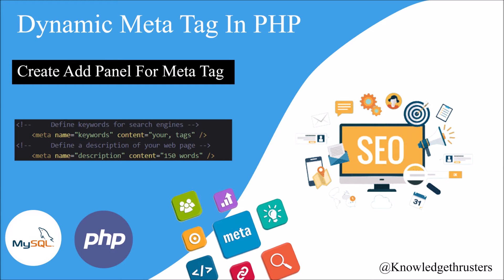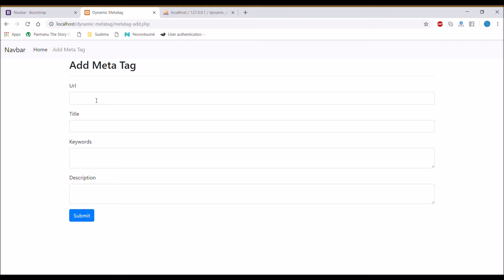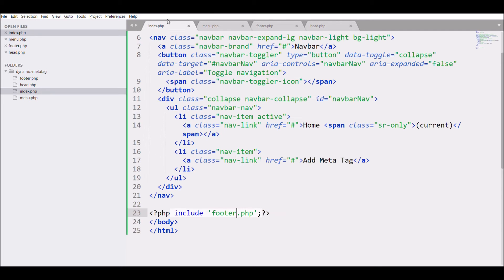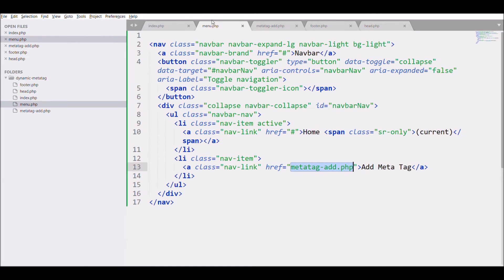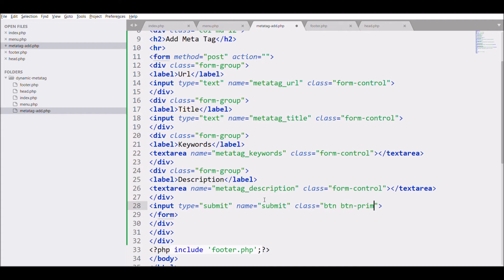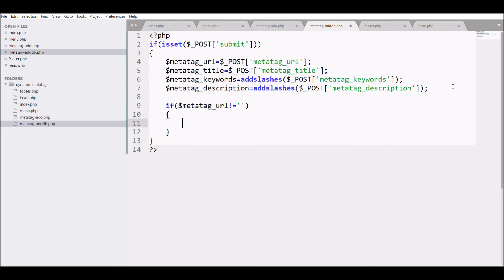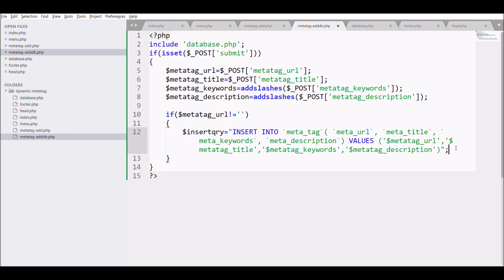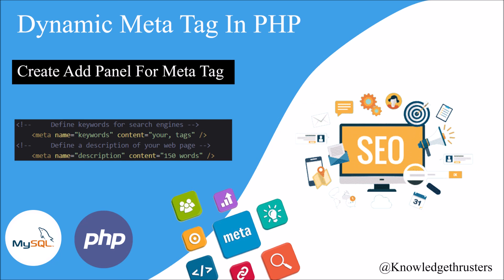Dynamic Meta Tag in PHP | Create Add Meta Tag Panel | Dynamic Title Keyword and Description | Part-1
In this PHP video tutorial, You will be able to create a panel for adding dynamic meta tag in PHP.

Steps:
Create form for adding meta tag . Fields in form:
- page url
- meta title
- meta description
- meta keywords
Create database for meta tag add
Create db file for database connection

This video tutorial will teach you how to create a dynamically changing title, description and keywords tags for you pages.

Dynamic Meta tag for pages

Set meta tags and page title services for set and get dynamic HTML meta tags and page title.

How to add Meta tags to your website.